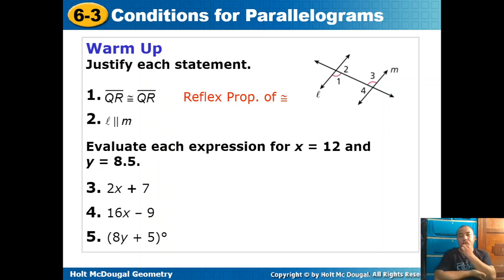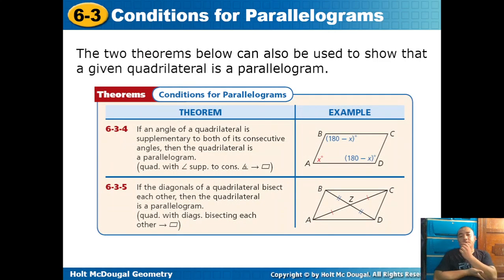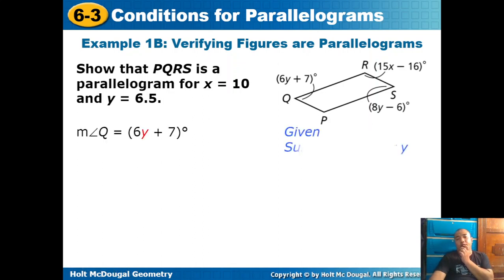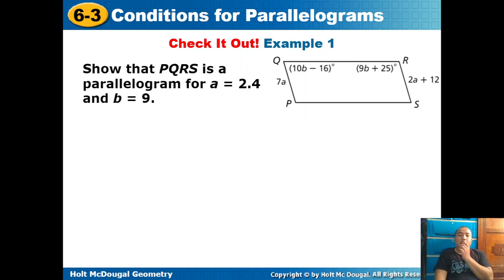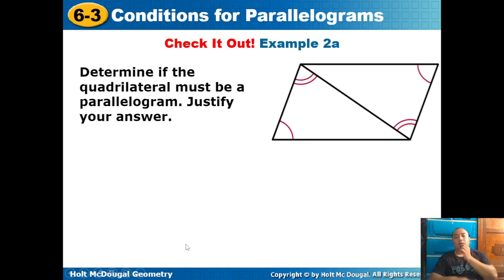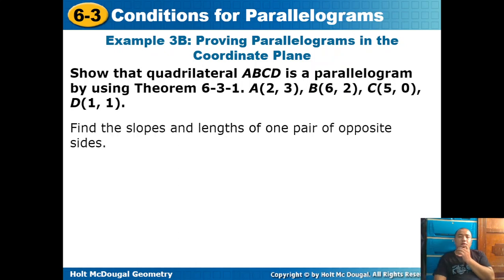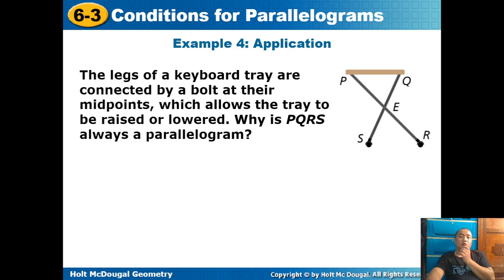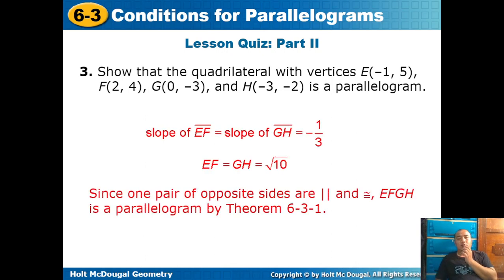Conditions for Special Parallelograms (Math 9) Q3